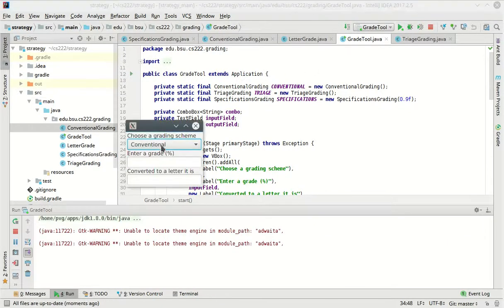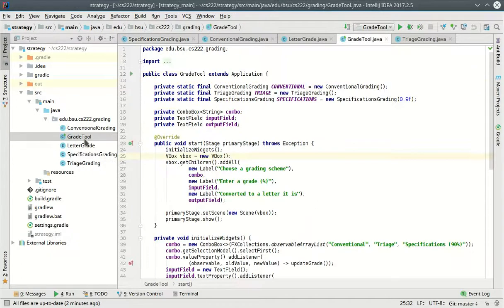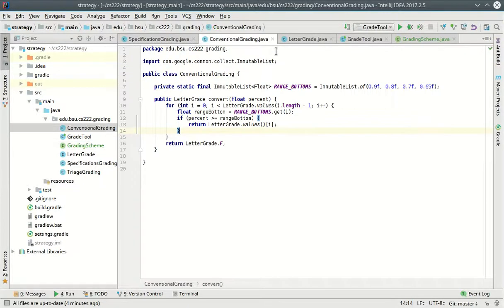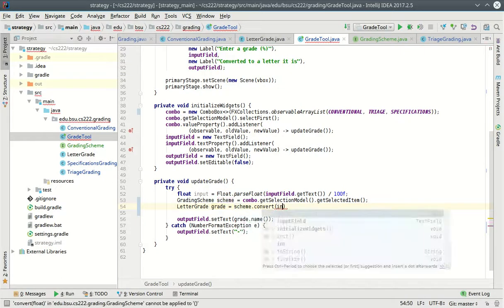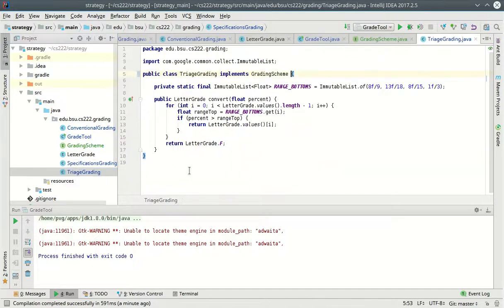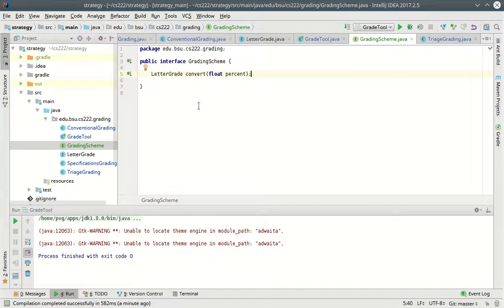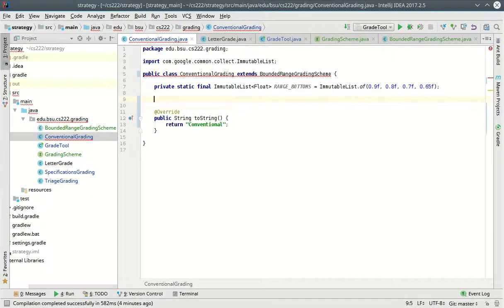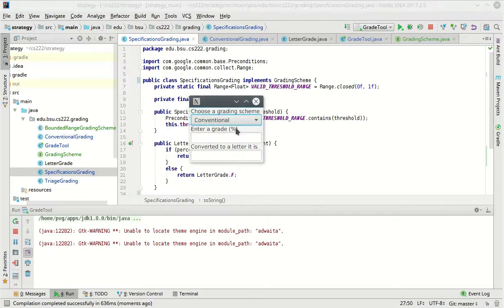Refactoring toward Interfaces and Abstract Classes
In this video, I demonstrate how to refactor a simple JavaFX application toward the appropriate use of interfaces and abstract classes. These are two Java structures that my students often report confusion about, and so I hope that this video helps to clarify how they work. Note that I am taking an _emergent architecture_ approach, where I introduce these structures to solve refactoring problems---particularly DRY (don't repeat yourself) problems. This is opposed to a _design up front_ approach, where one might define the interfaces and abstract classes before writing their implementations.